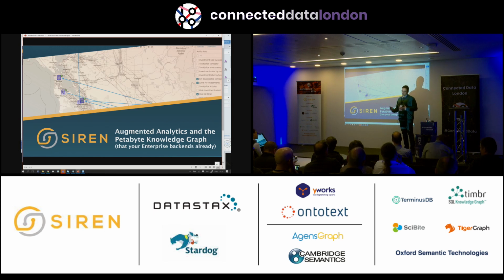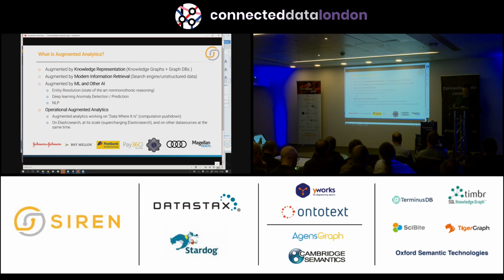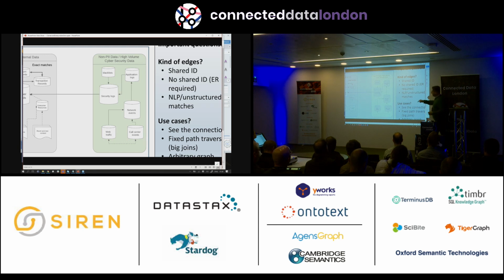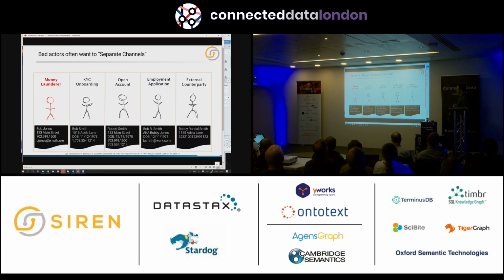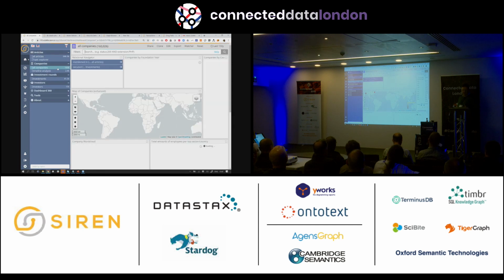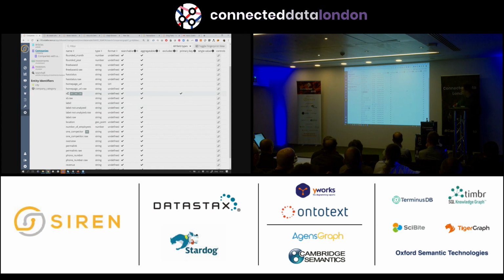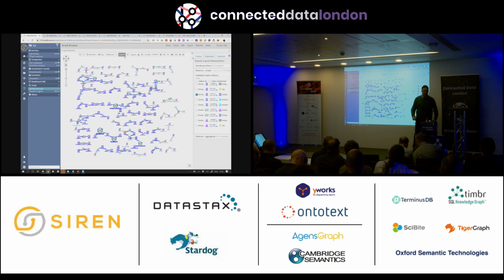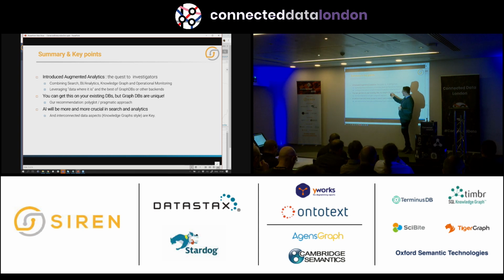Augmented Analytics & the Petabyte knowledge graph (in your Enterprise already). Giovanni Tummarello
Graph Databases are amazing, but the “Knowledge Graph” is actually within the data itself, most of which already resides in big enterprise back ends (or no SQL systems) which can store Petabytes of data. Augmented Analytics is a term by which Gartner defines new tools which are capable of leveraging AI (in broad sense) to provide value.

In this presentation i’ll put the two together introducing Siren, an Augmented Analytics / “Investigative Intelligence” platform which can connect to traditional backends and make them  accessible as a knowledge graph as well as leverage GraphDBs.  The platform then provides AI capabilities to discover connections automatically among records, applicable in many high value use cases.

Keynote in Connected Data London 2019.